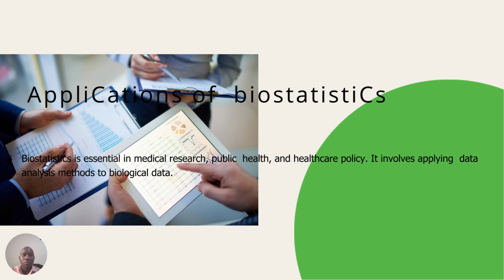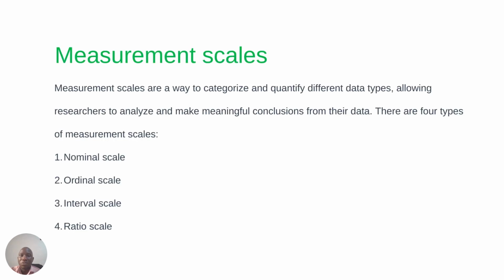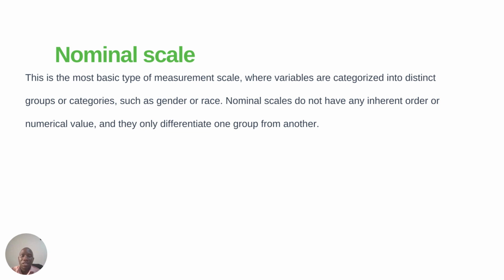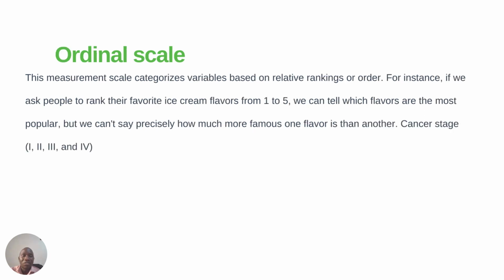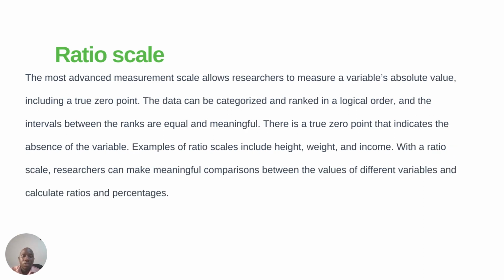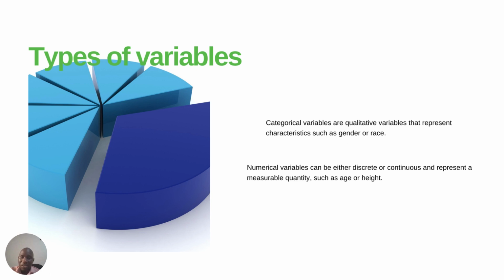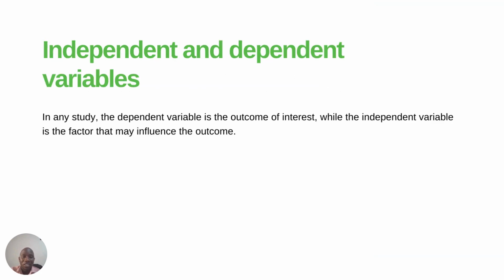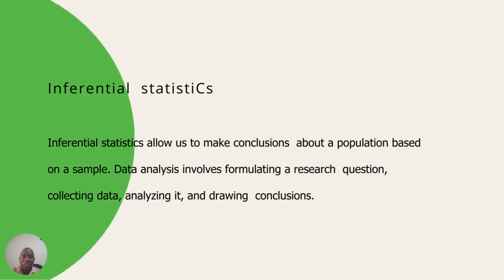Introduction to Biostatistics pptx